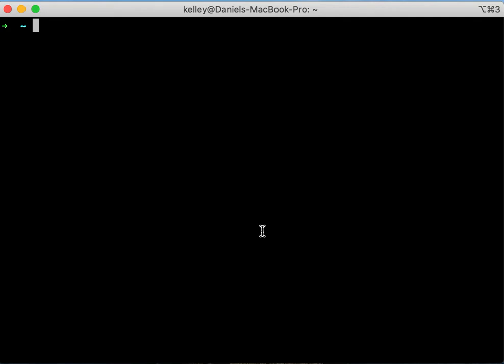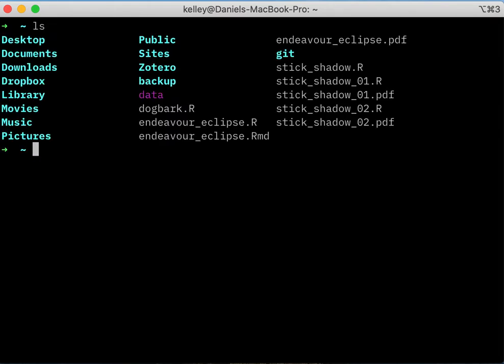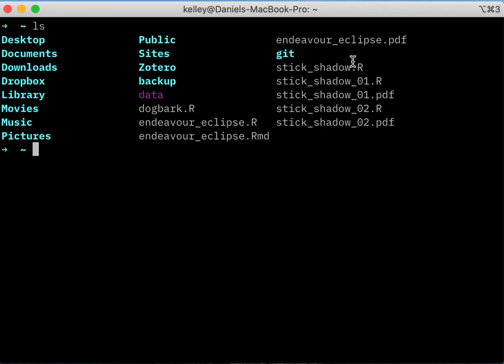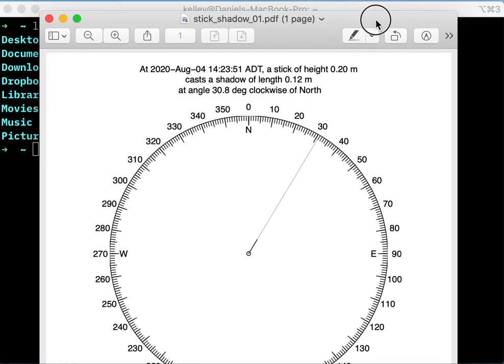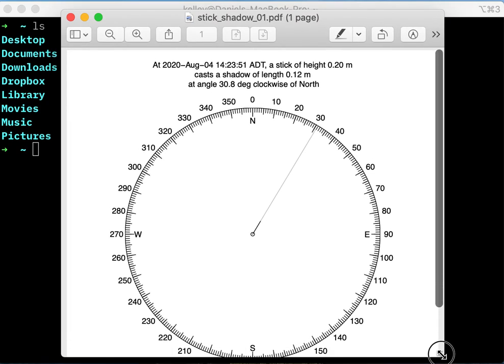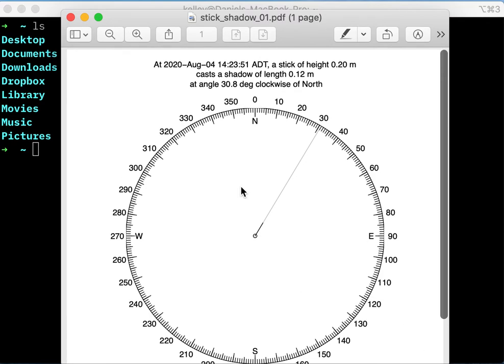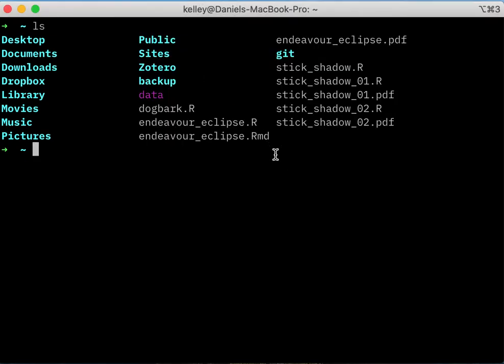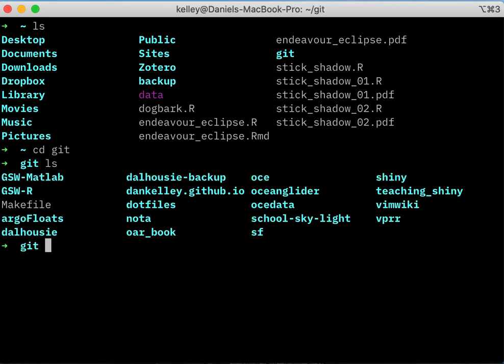command-click in a text terminal open files (macos/iterm2/zsh)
I do not like the Finder very much, preferring instead to navigate my filesystem in a terminal.  I use iterm2 on my macos machine, and use zsh as my shell.  I just discovered that if I hold down command and click on the name of a file in a terminal window, that file will open.  This will save some Finder fiddling :-)